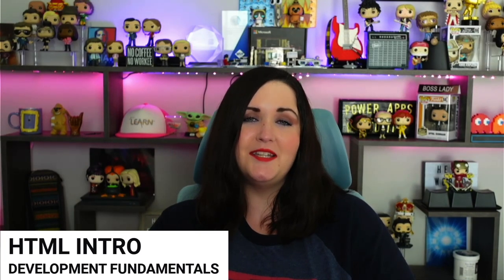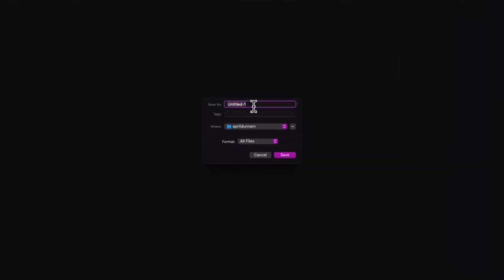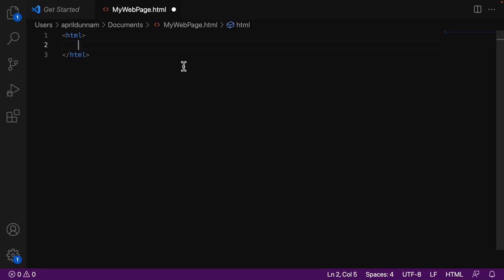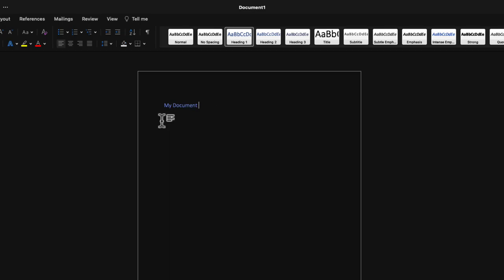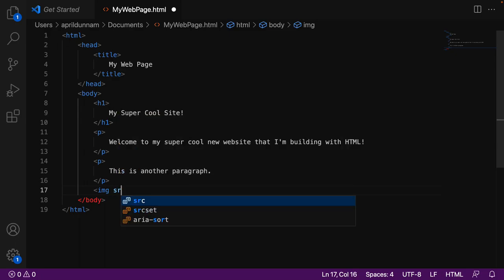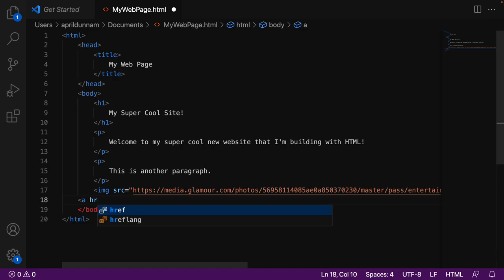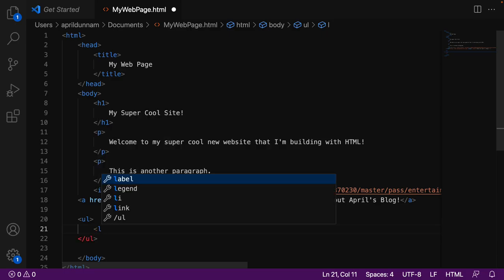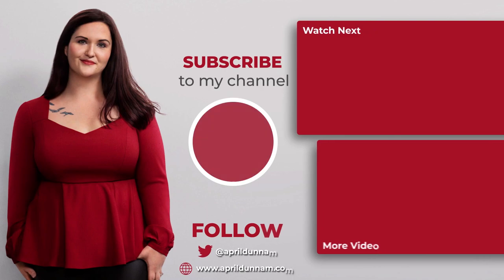HTML Basics for Low Code Devs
HTML is the language of the web. It's a markup language used to define the structure and content of web pages. As a no code/low code developer, it can be very beneficial for you to know HTML basics. HTML can be used in Power Apps and Power Automate to improve our solutions. We can make our Power Automate emails look better with HTML and use HTML to improve the look and feel of our Power Apps Canvas Apps.

In this first video of my Development Fundamentals for Low Coders Series, I give you an overview of the HTML basics and show can example of how to apply that to your low code solutions in Power Apps.

00:00 - intro
00:39 - Why Learn HTML as a Low Code Dev?
01:56 - Creating an HTML file
03:10 - Using Tags
04:56 - Adding Content to the Header
06:19 - Adding Content to the Body
08:53 - Adding Images
11:27 - Adding Hyperlinks
13:30 - Adding List Items
14:43 - Adding HTML to Power Apps